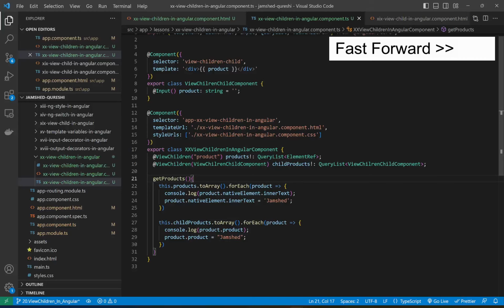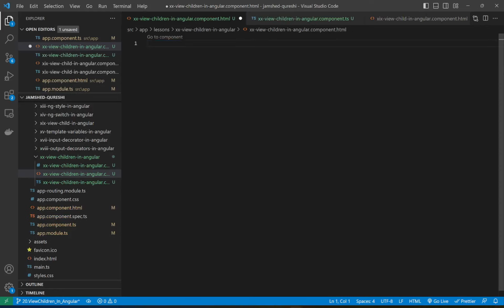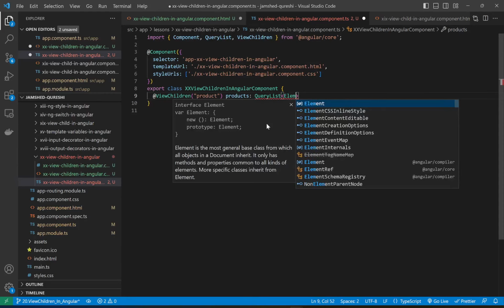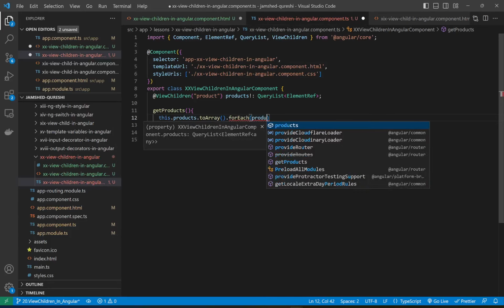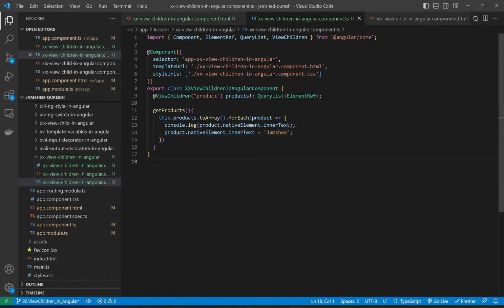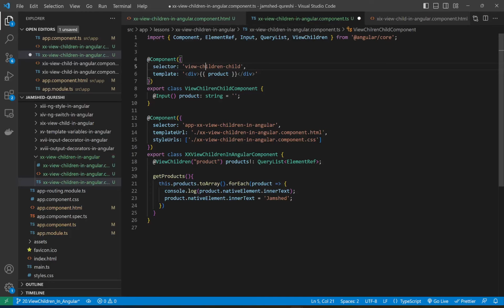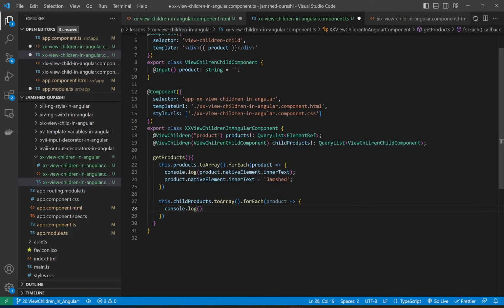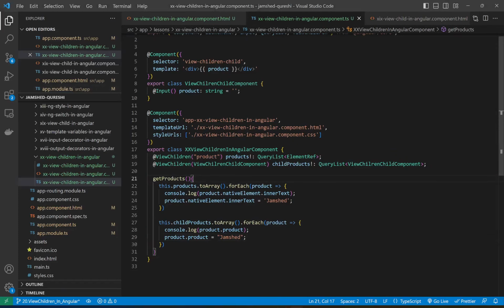20. ViewChildren In Angular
ANGULAR, ANGULAR DECORATORS, VIEWCHILDREN DECORATOR, ANGULAR FRAMEWORK

In this video, we will learn about @ViewChildren decorator in Angular.